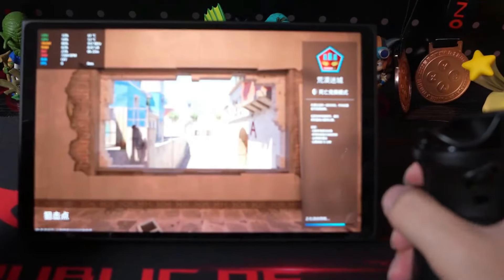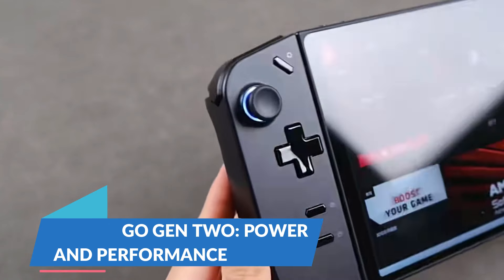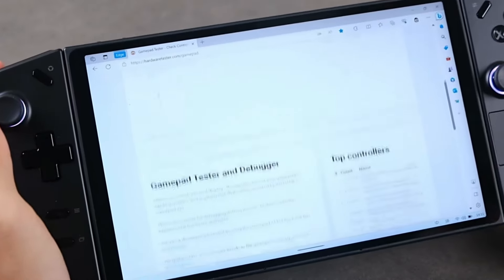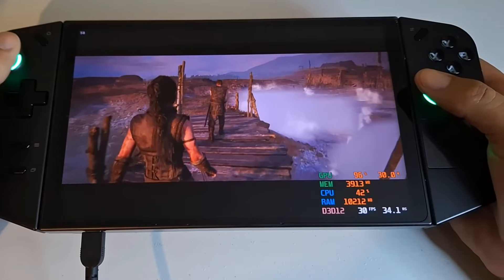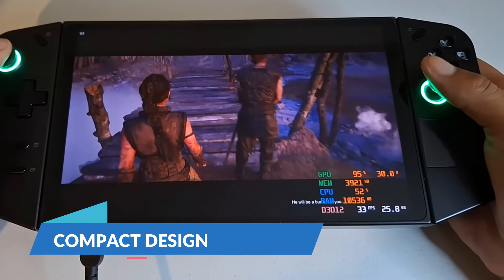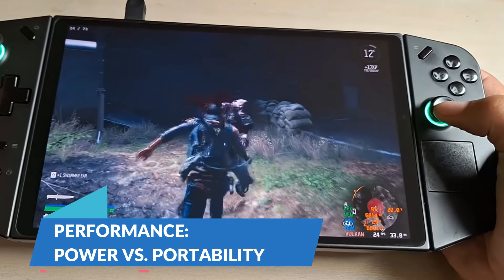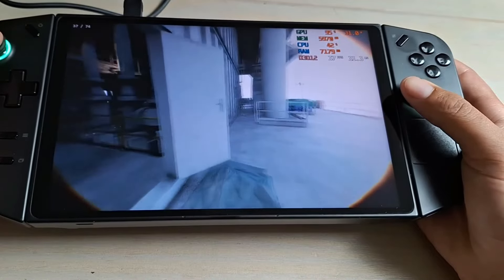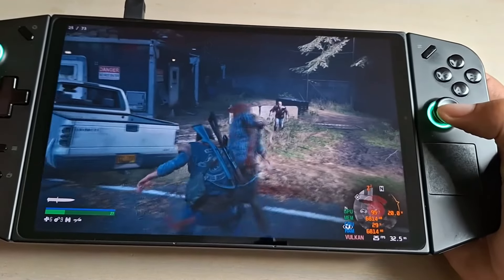Lenovo's Legion Go Gen 2 and Legion Go Lite: A New Era of Handheld Gaming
Lenovo has officially confirmed the upcoming release of the Legion Go Gen 2 and Legion Go Lite handheld gaming consoles. This video dives deep into the details, exploring the potential features, specifications, and design elements of these exciting new devices. We'll discuss the improvements over the original Legion Go, including potential upgrades to the processor, display, and battery life. Join us as we speculate on the future of Lenovo's handheld gaming lineup and the exciting possibilities that await gamers.

0:00 Intro
1:01 Legion Go Gen Two: Power and Performance
1:29 Hardware and Performance
2:17 Display and Visuals
2:43 Design and Comfort
3:08 Legion Go Lite: Affordable and Accessible
3:41 Display: Simplified but Effective
4:07 Compact Design
4:33 Head-to-Head Comparison
4:55 Performance: Power vs. Portability
5:40 Display: Visual Fidelity vs. Practically
6:19 A final note